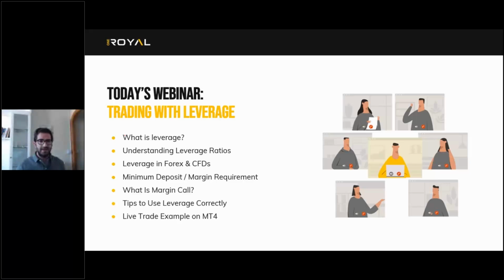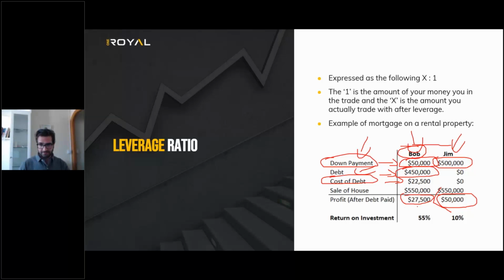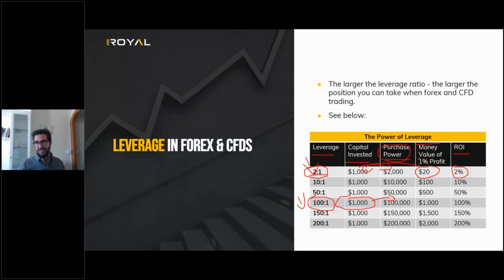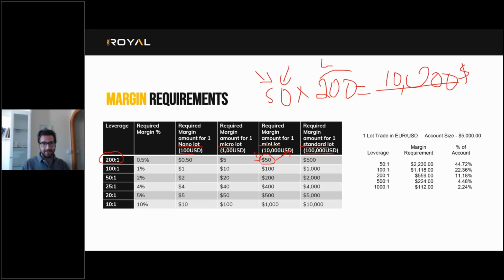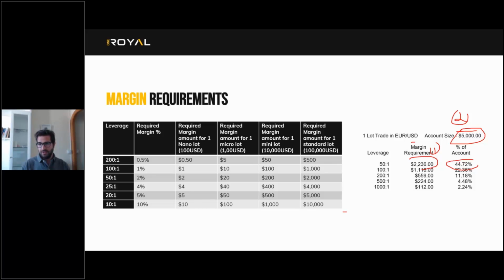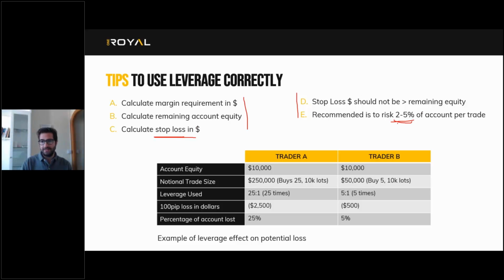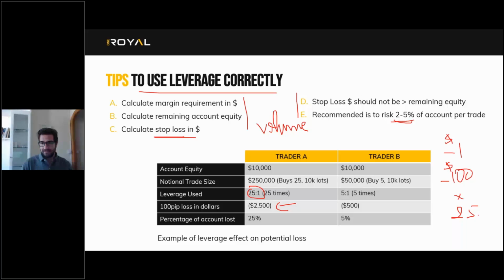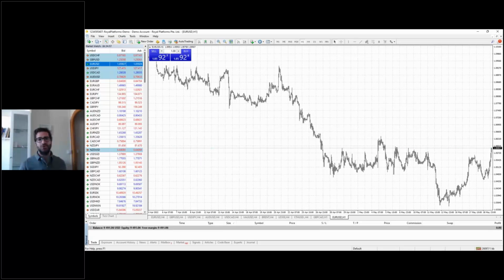Trading With Leverage Webinar | May 19, 2022 | En | Joe Damien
This Webinar will tackle the following points:
1- Leverage in forex and CFDs
2- Understanding leverage ratios
3- Minimum deposits - calculating margin requirement
4- Risks of leverage - What is a margin call?
5- Tips for using leverage correctly
6- Live trade example on MT4

47.64% of retail investor accounts lose money when trading CFDs with this provider